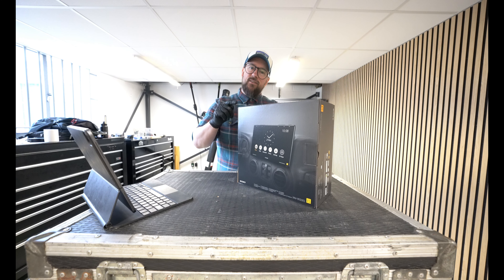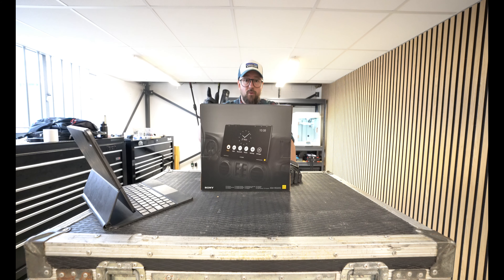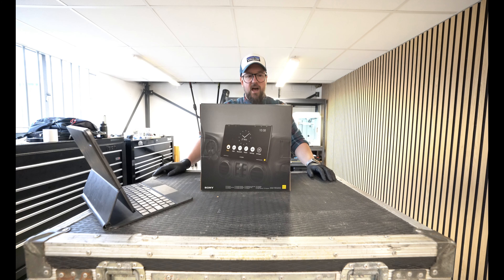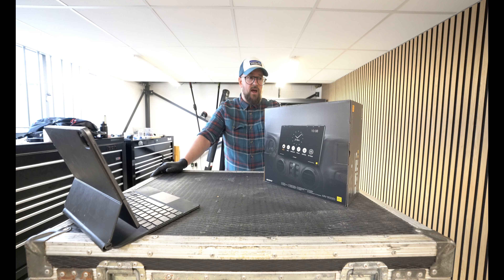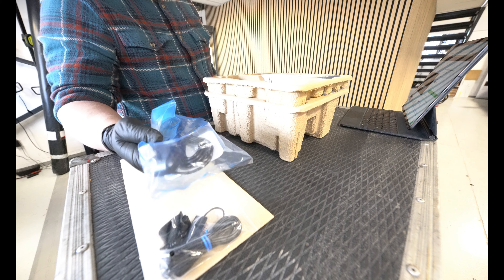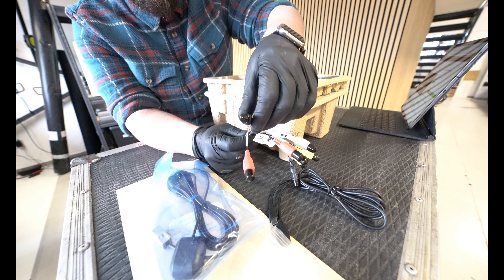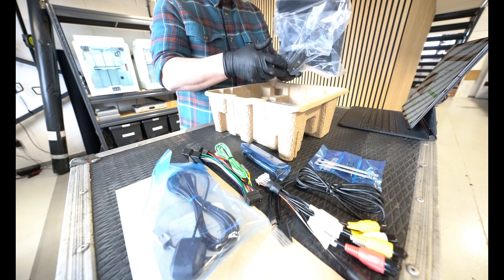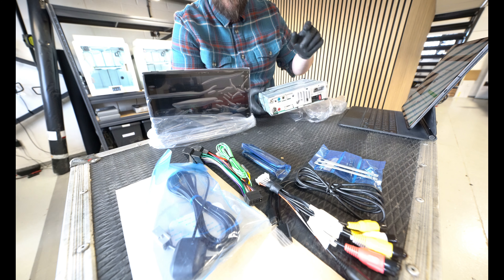Unboxing the brand new Sony XAV 9550 ES How to put it together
Unboxing the brand new Sony XAV 9550 ES How to put it together - In this video we take a look at the new Sony XAV 9550 ES and we assemble the unit for a quick look at how it goes together. Enjoy!